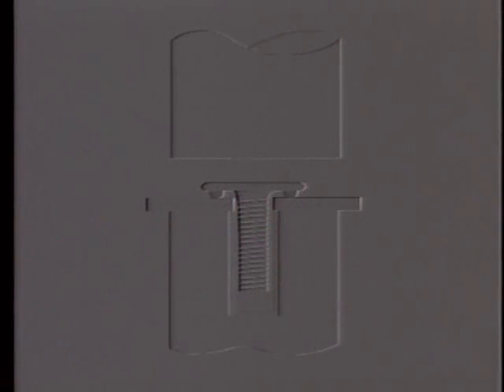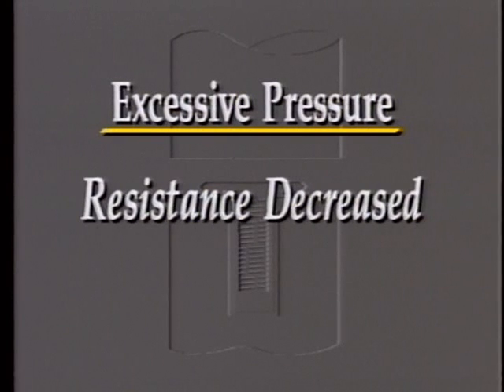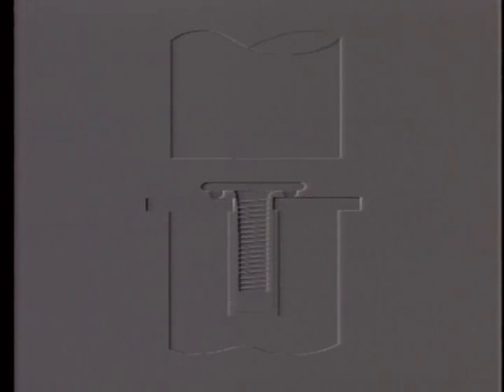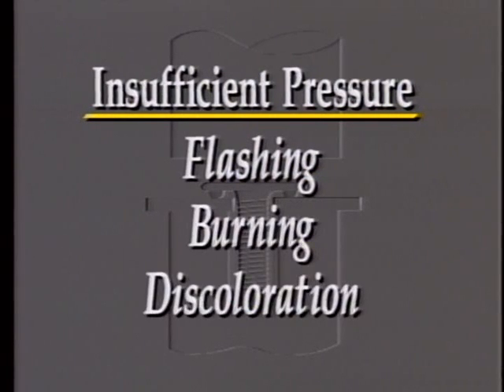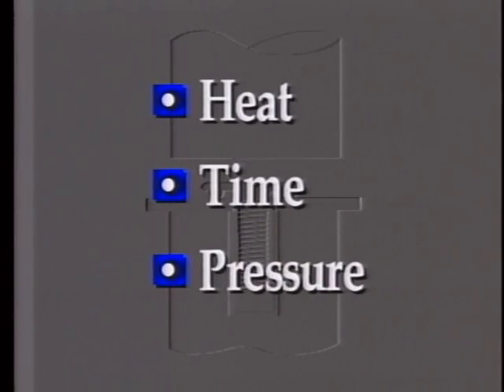Resistance Welding Video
A video showing the proper way of using Ohio Weld Fasteners.